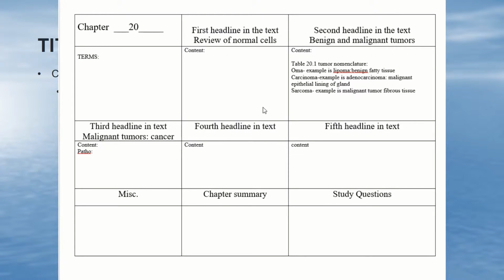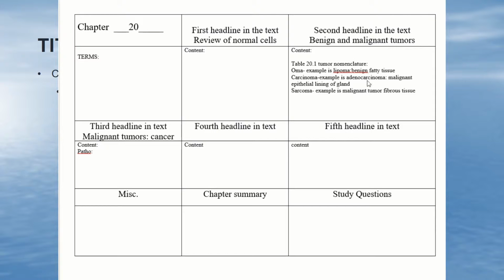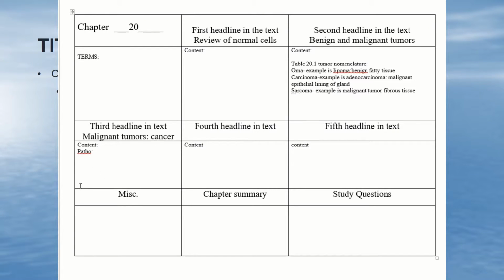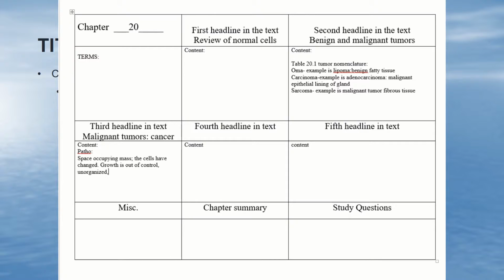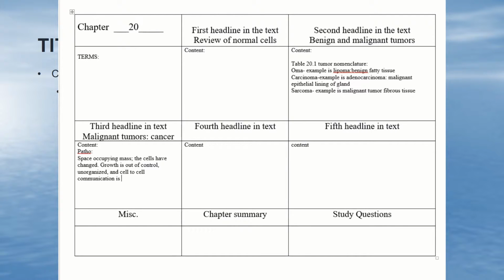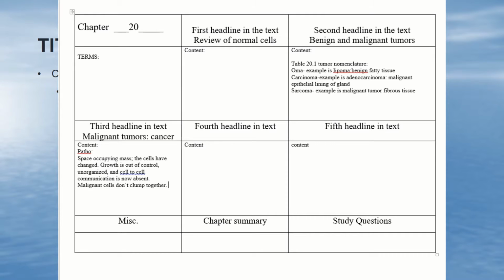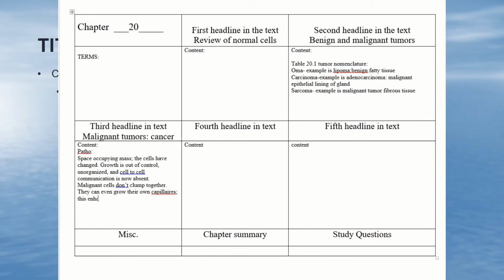Chapter 20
Module Two chapter 20